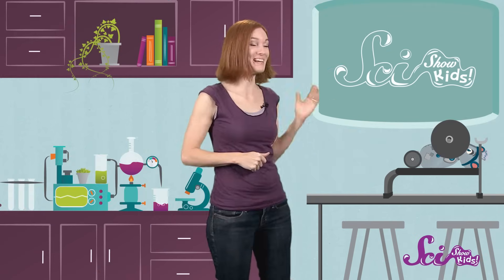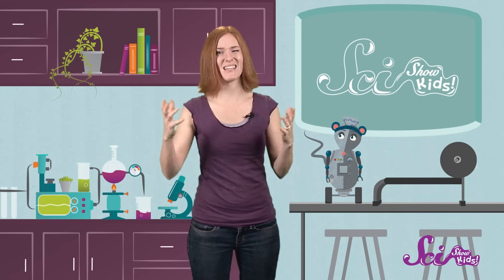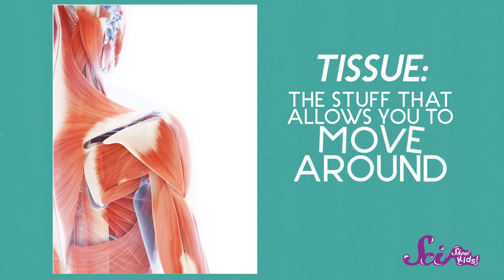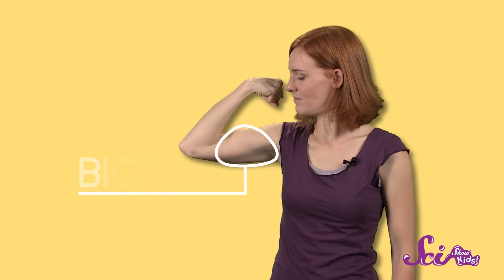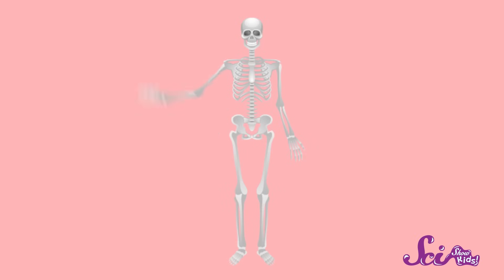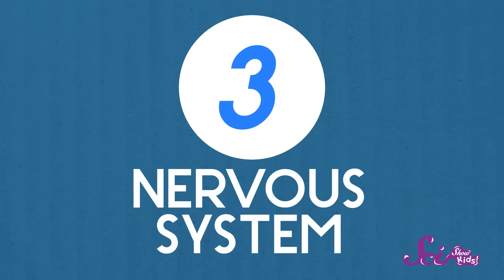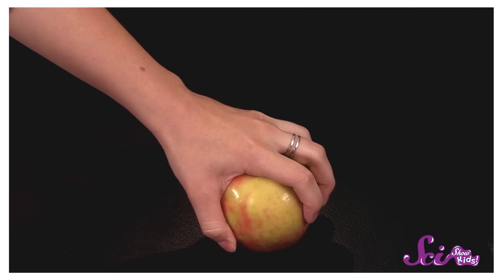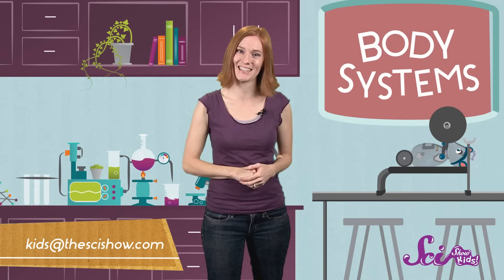How Do Our Bodies Move?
A SciShow Kids viewer wants to know: How Do Our Bodies Move? Jessi explains, while Squeaks works out!